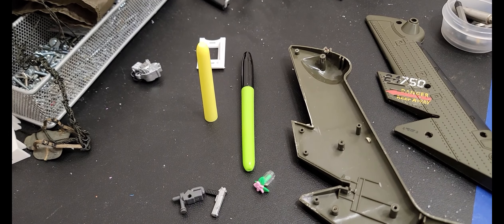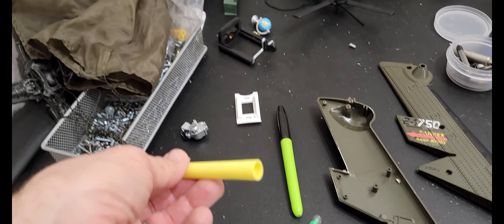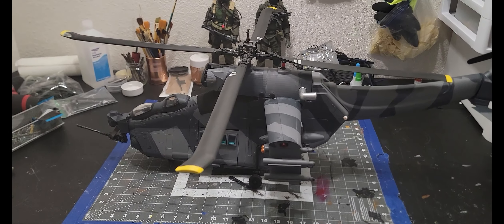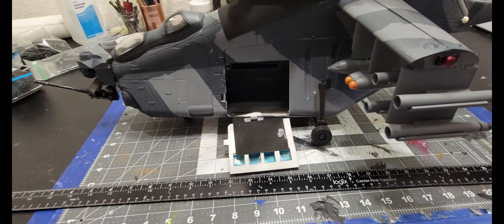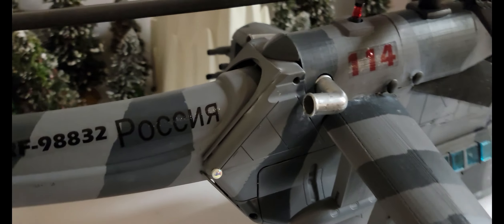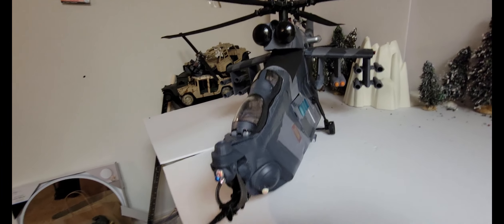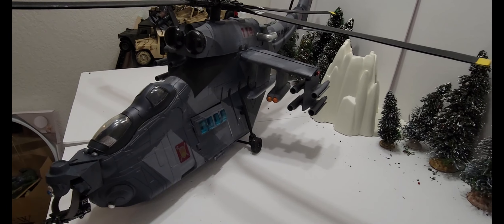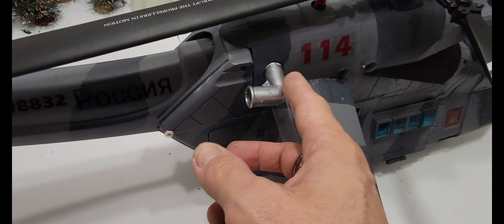Custom HIND MK VII 1 18 Scale Super Copter Tiger-Shark Camo Hunter-Killer